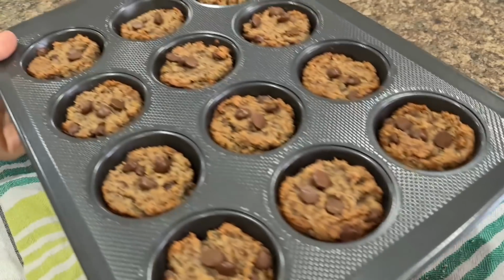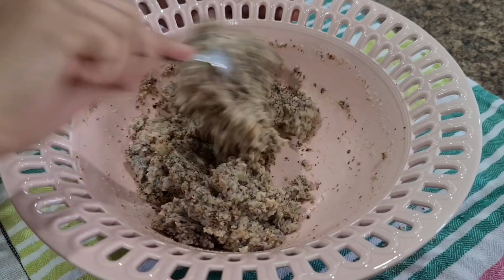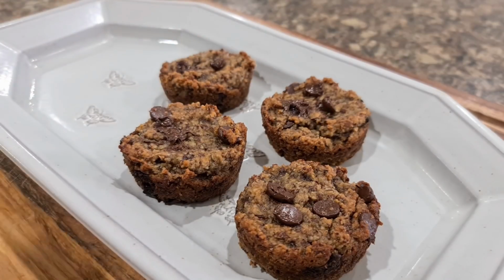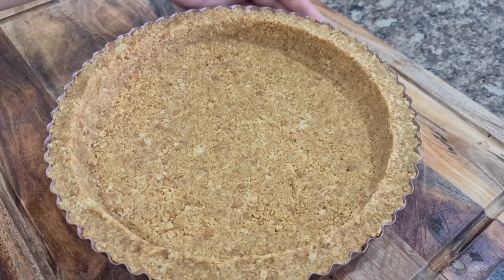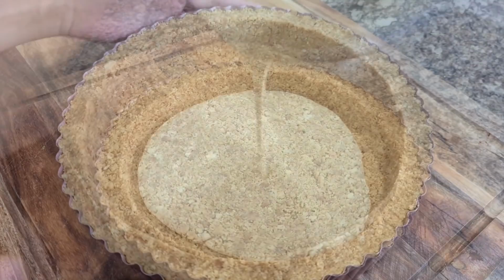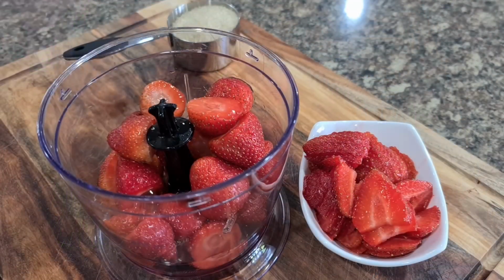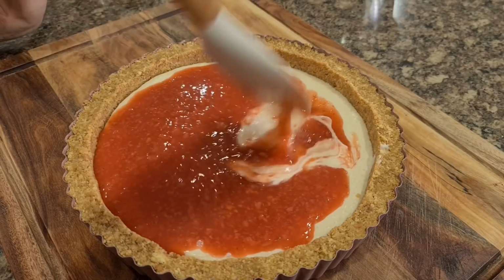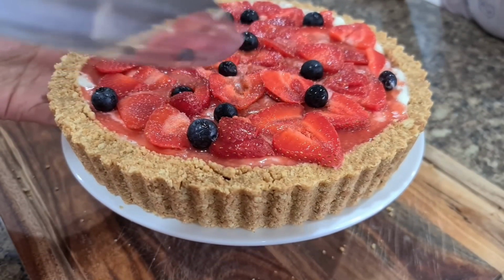Healthy Dessert Recipes | Banana Choc Chip Muffins & Strawberry Tart | Eggless Recipes!